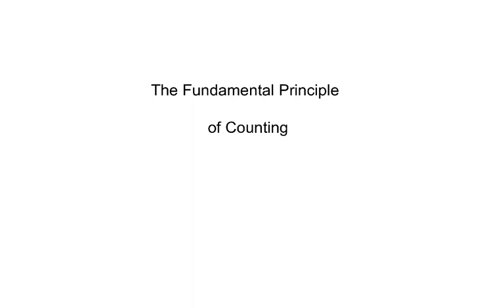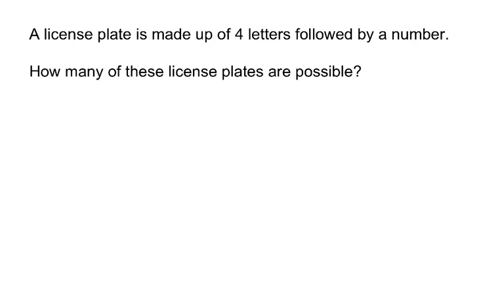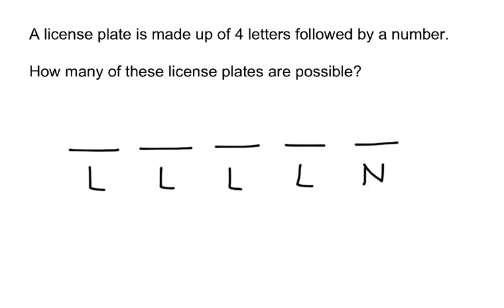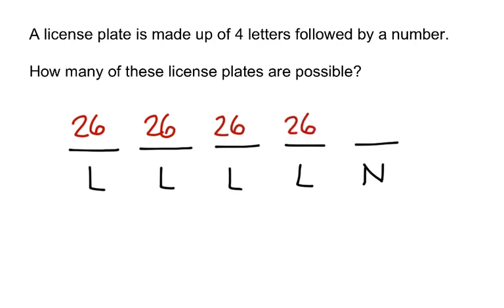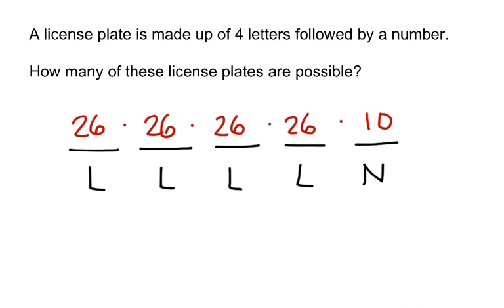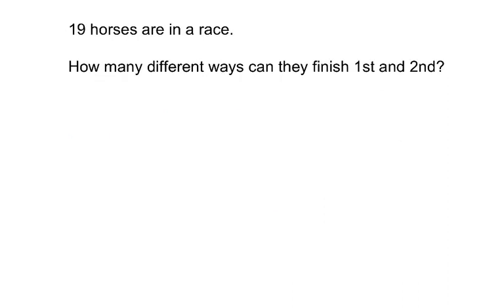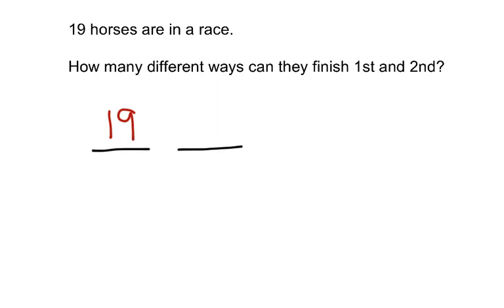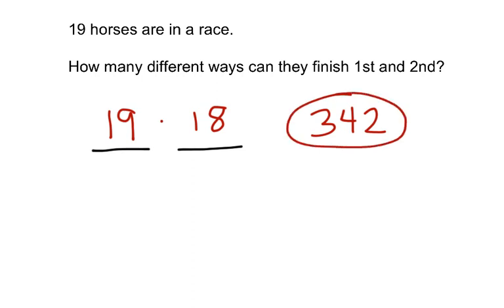Math 123 - Counting